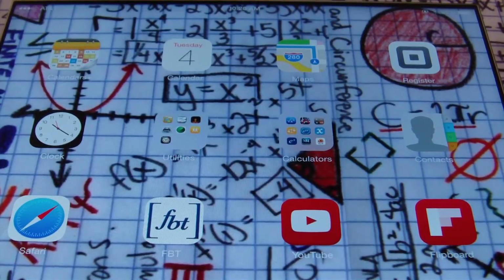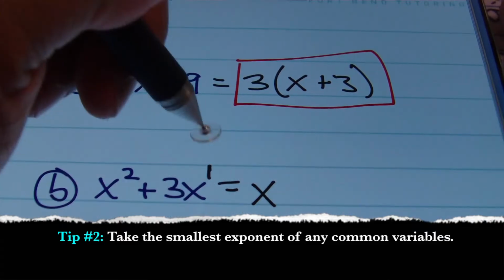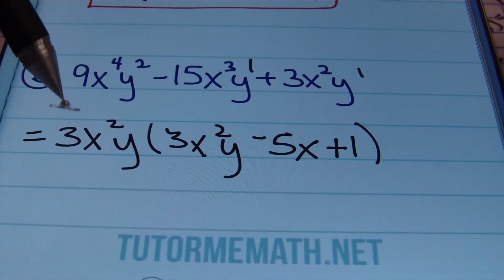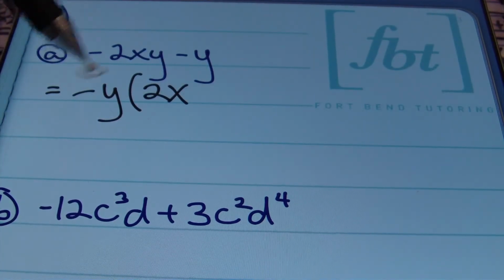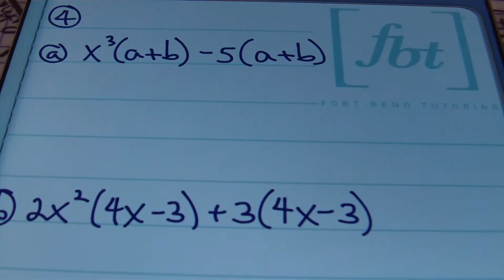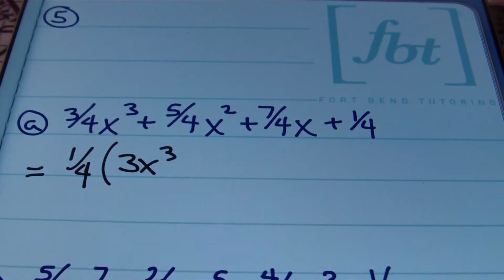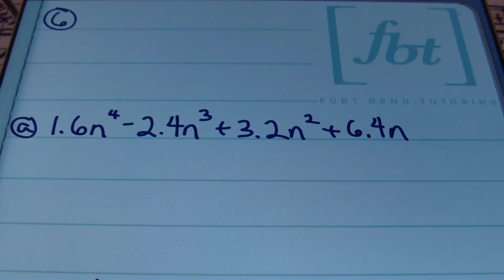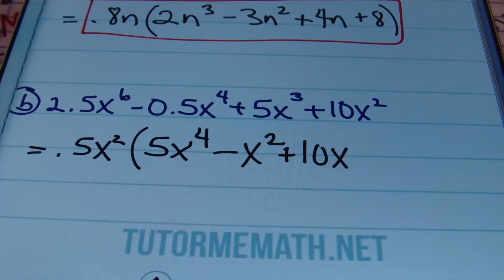Factoring: Greatest Common Factor (GCF) [fbt]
This video by Fort Bend Tutoring shows the process of finding and factoring the greatest common factor (GCF). This math concept, gcf factoring, is used in algebra, precalculus, trigonometry and calculus classes. Intro/Outro by Shirley Q. Liquor. Instruction of factoring gcf by Larry "Mr. Whitt" Whittington. Fort Bend Tutoring Factoring (fort bend tutoring factoring polynomials)

Purchase our Simply Math Workbook #12 for more examples and over 200 practice problems!

00:00 [00] Intro and Subscribe to Fort Bend Tutoring
01:15 [1a] 3x + 9
03:20 [1b] x² + 3x
04:31 [2a] 6x⁴ - 10x³ + 3x²
06:24 [2b] 9x⁴y² - 15x³y + 3x²y
09:01 [3a] -2xy - y
10:30 [3b] -12c³d + 3c²d⁴
12:38 [4a] x³(a+b) - 5(a+b)
14:22 [4b] 2x²(4x-3) + 3(4x-3)
15:24 [5a] GCF is a fraction
17:09 [5b] GCF contains a fraction
19:38 [6a] 1.6n⁴ - 2.4n³ + 3.2n² + 6.4n
21:35 [6b] 2.5x⁶ - 0.5x⁴ + 5x³ + 10x²